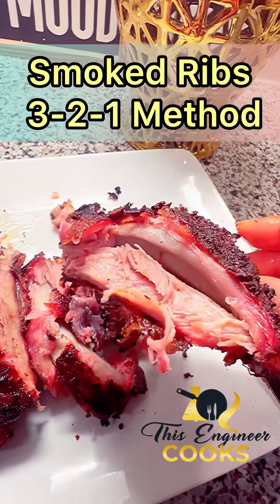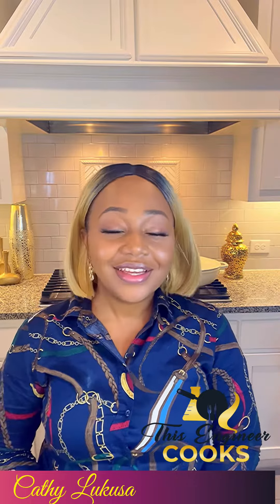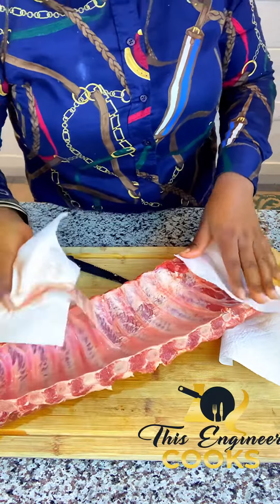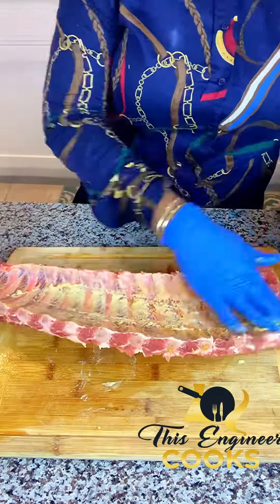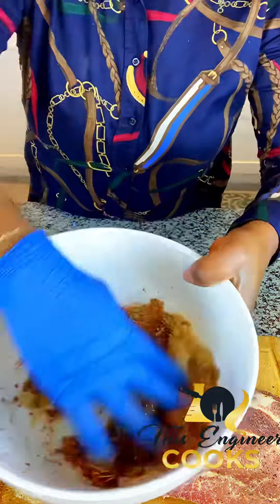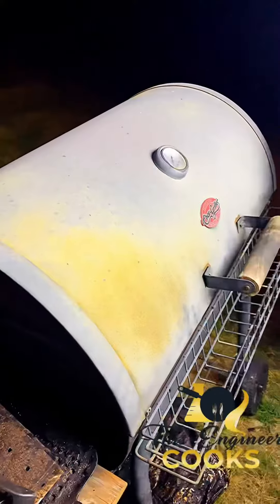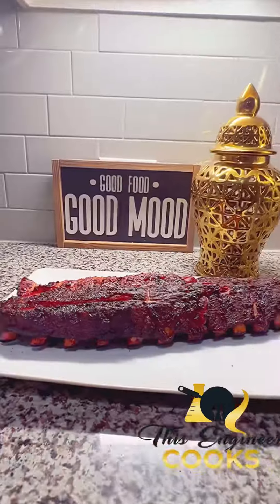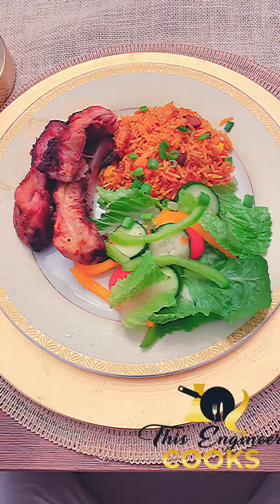Smoked ribs 3-2-1 Method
Today we travel to Dallas Texas USA 🇺🇸 for some smoked Texan baby back ribs. Follow me at @thisengineercooks  for more recipes like these. Blessings to you!